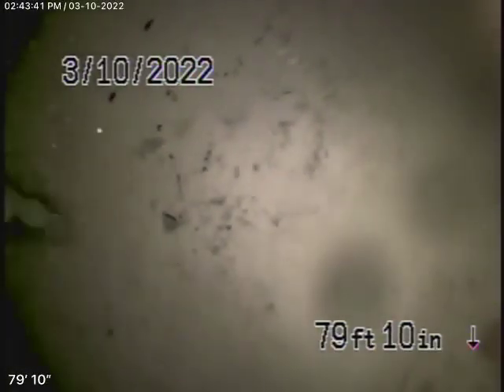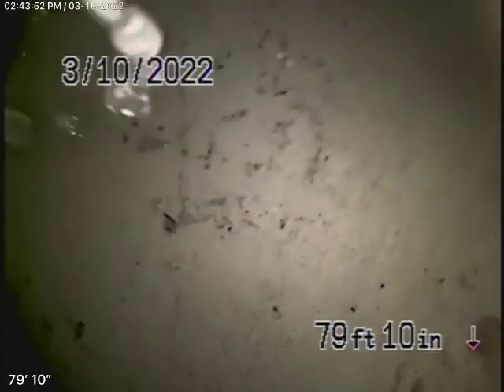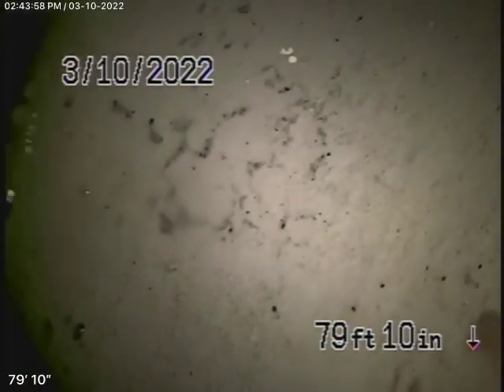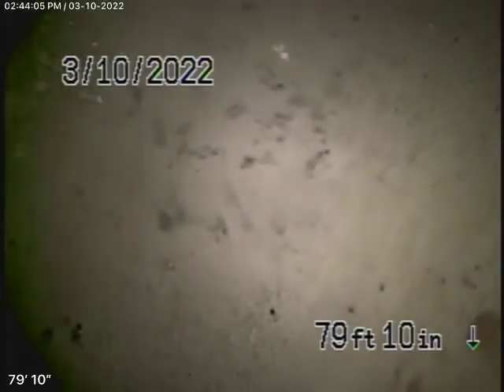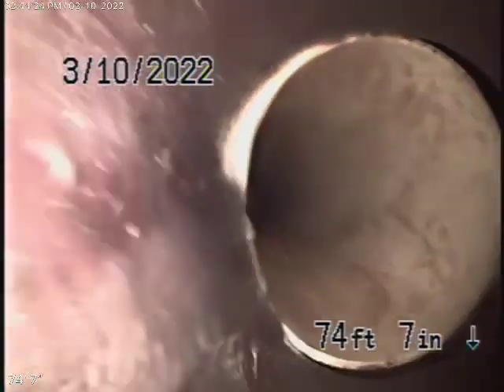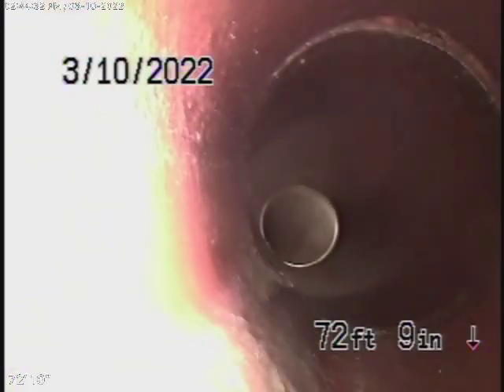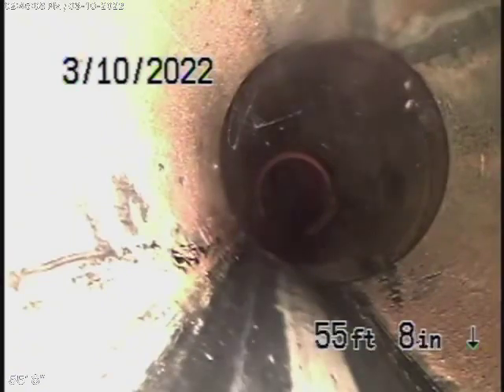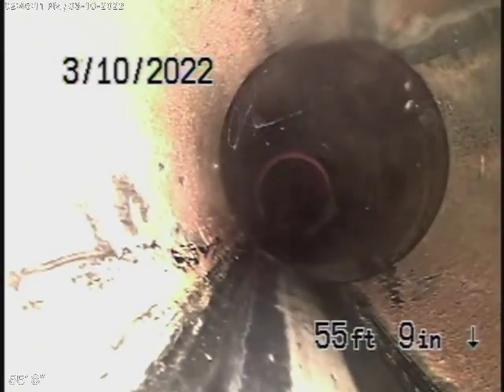1035-21st St Santa Monica